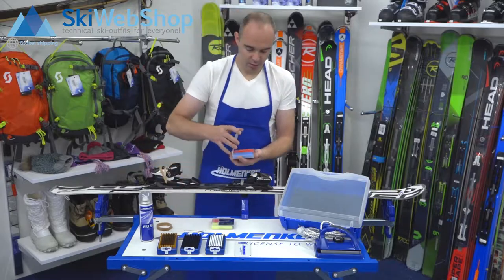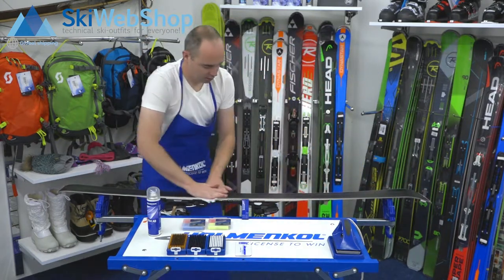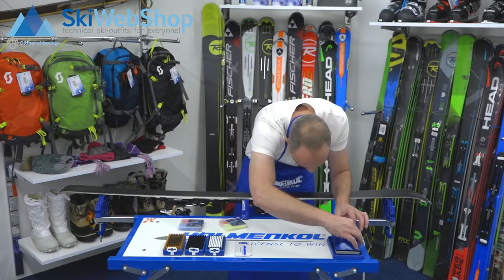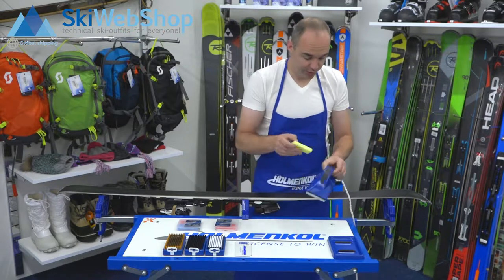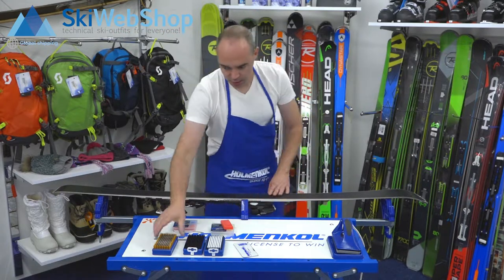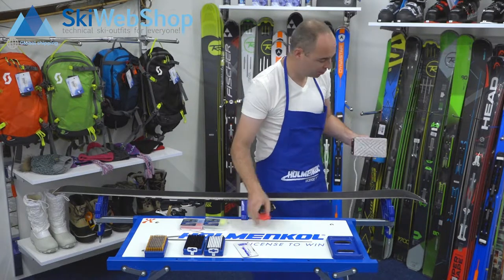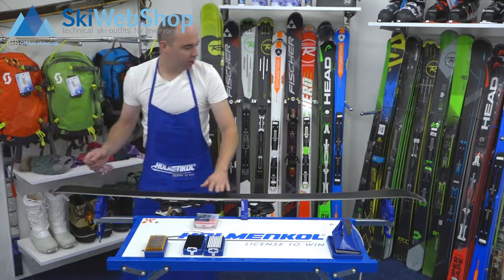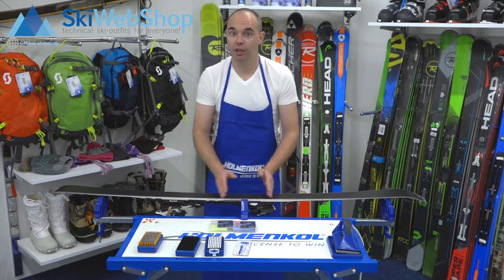How to: Wax my own skis | Ski waxing tutorial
Do you dare to wax your own skis after this video?

How to: Waxing your skis is something you should not forget! With better taken care of skis you can get off the slopes much more concerned. You have more control in the corners and more control in general! In addition to the better control you have on the track, the skis are also a lot more durable! They will therefore last longer. This video explains how you can wax your skis yourself! After 10 minutes you could, with the necessary stuff, wax your own skis! At SkiWebShop we use Holmenkol products for taking care of the skis. With these high-quality products you can be sure that you are in a good position. Holmenkol was so nice to come to us to make this video! Be careful during the waxing of your skis, so we recommend to keep this video. Step by step we explain how you can best polish and care for your skis. So watch this tutorial carefully! Happy waxing!